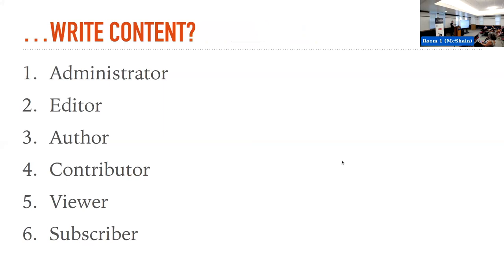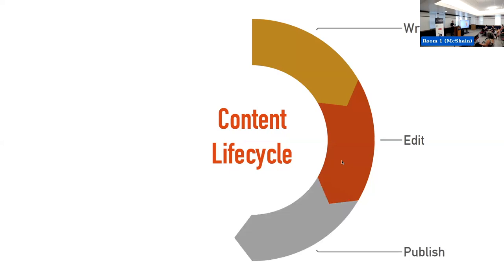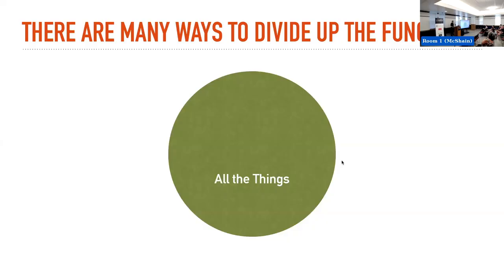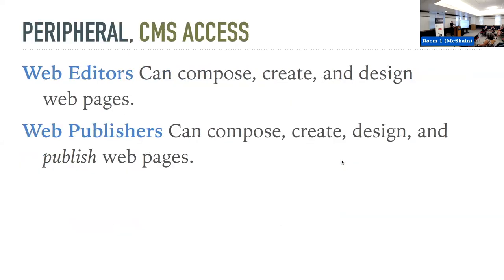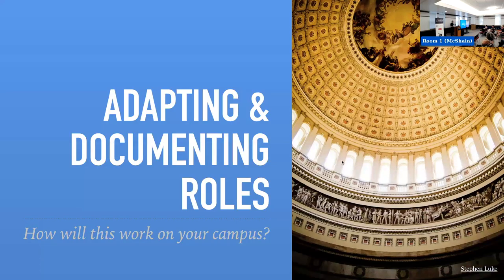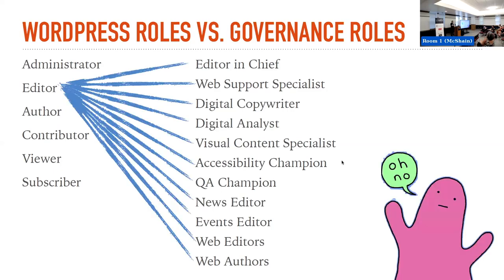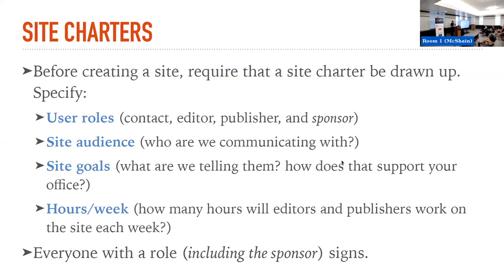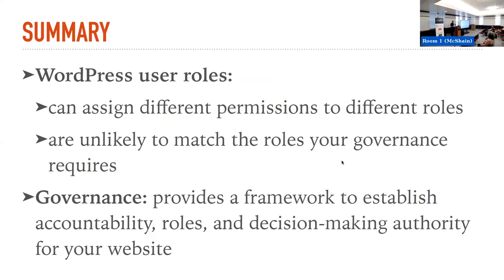Permissions aren’t enough: Roles and responsibilities for higher ed web governance - WPCampus 2024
Running a university website is a team sport. No one person can do it all, but also you can't have everybody doing everything.

It's tempting to try to solve this issue with technology. After all, WordPress provides a set of standard roles, from Subscriber to Super Admin. If we could get those permissions set just right, maybe all our troubles would be over...

Stop right there. You'll never permission your way to solid web governance. This presentation will look at the basic roles needed to manage a higher ed website, both inside and outside the central web team—including some important roles that have no CMS access at all. We'll look at:

- Typical responsibilities for each role
- How to adapt those roles to your campus's specific needs
- Documenting roles using a RACI chart
- Mapping roles onto WordPress's permission structure
- Managing content workflow when WordPress doesn't do workflow

At heart, web governance is a people problem, not a technology problem. This session will go beyond technology to set you up for governance success.

Presenter
Mike Powers

About WPCampus 2024
WPCampus 2024 is the eleventh annual conference for the WPCampus community, a gathering of web professionals, educators, and people dedicated to the confluence of WordPress and accessibility in higher education.